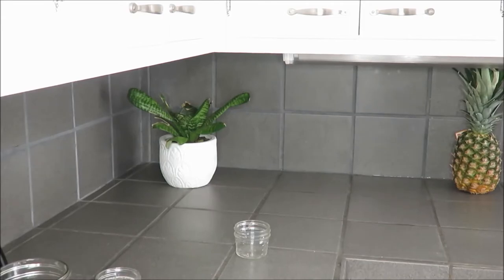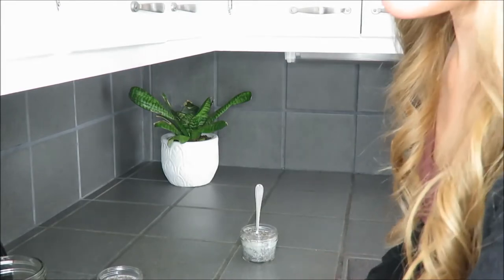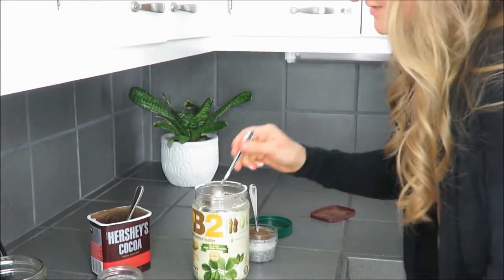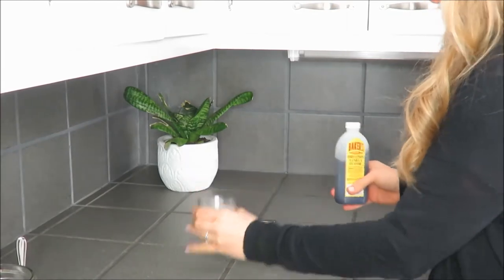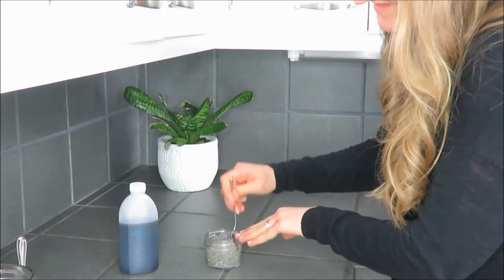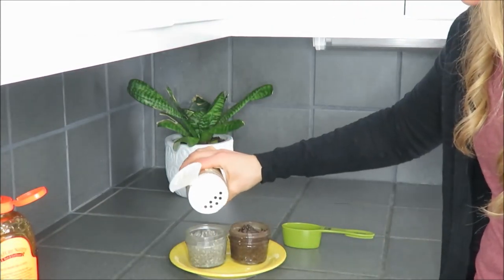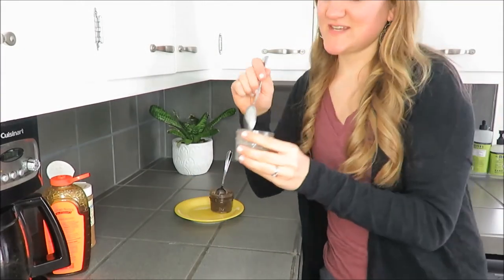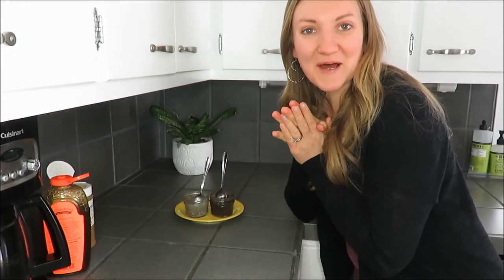TWO EASY CHIA PUDDING RECIPE IDEAS | HEALTHY AND SIMPLE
TODAY I AM MAKING FOR YOU TWO CHIA PUDDING OPTIONS.  THESE ARE GREAT FOR BREAKFAST OR A HEALTHY SNACK!!